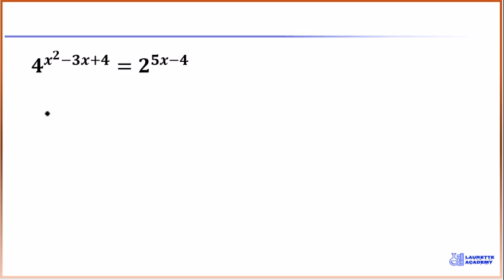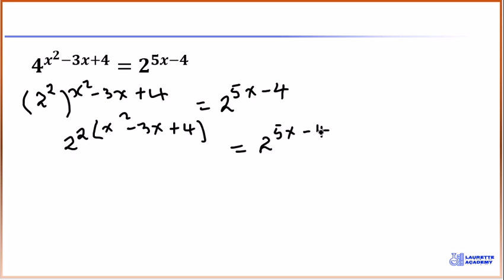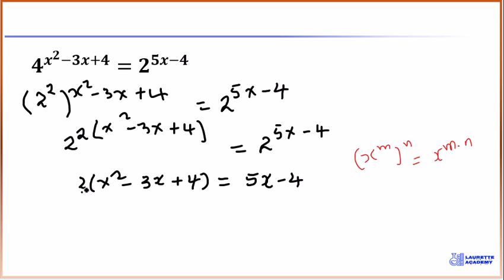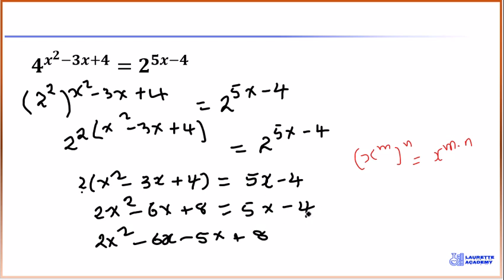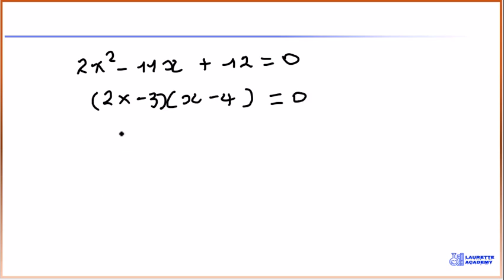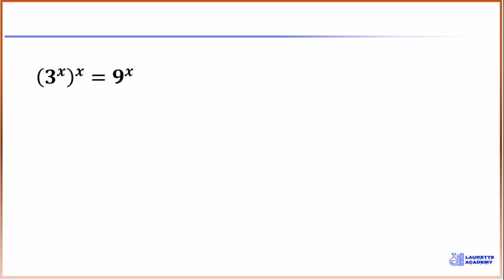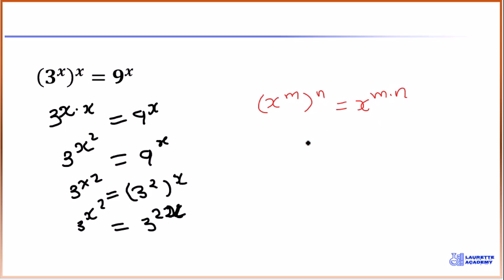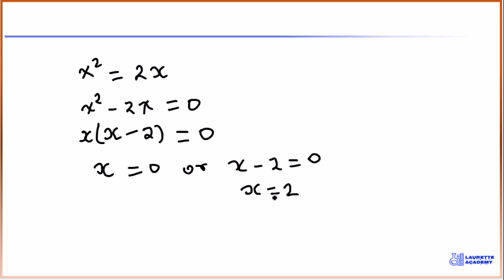How to Solve Exponential Equations with Quadratic Exponents | Step-by-Step Algebra Tutorial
Unlock the secrets to solving exponential equations where the power (exponent) itself is a quadratic expression! This comprehensive, step-by-step tutorial guides you through the methods needed to tackle these challenging algebra problems.

In this video, you'll learn:
✅ How to identify exponential equations with quadratic powers.
✅ How to solve the resulting quadratic equation (factoring, quadratic formula).
✅ Applying logarithm properties when needed to isolate the variable.

We'll work through clear examples, making complex concepts easy to understand. Perfect for students in Algebra 2, Precalculus, College Algebra, or anyone needing a refresher on advanced equation solving involving exponents and quadratics.

Mastering these types of equations builds a strong foundation for higher-level math. Watch now to learn how to solve exponential equations with quadratic exponents effectively!